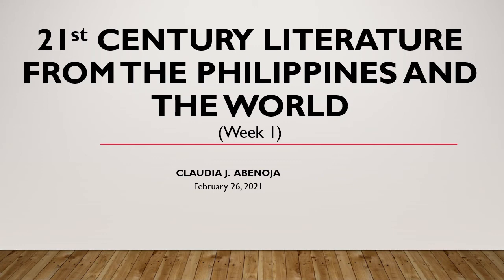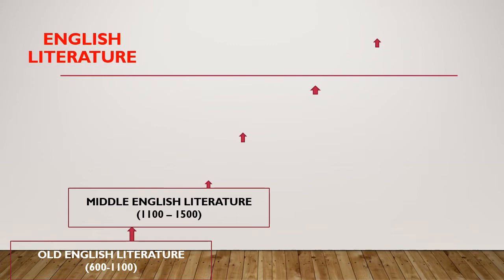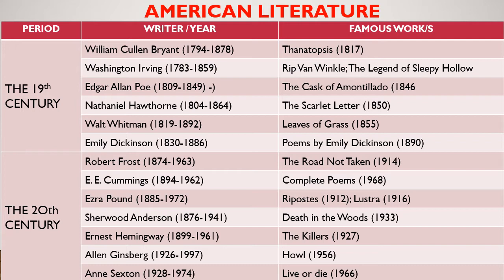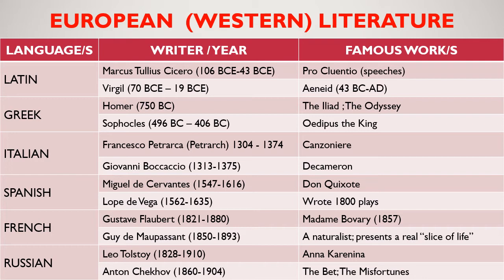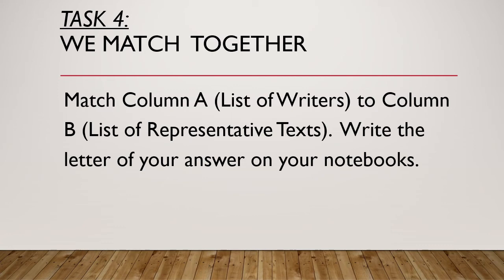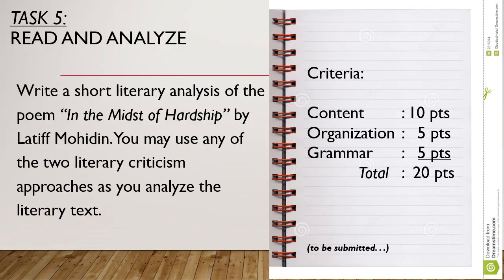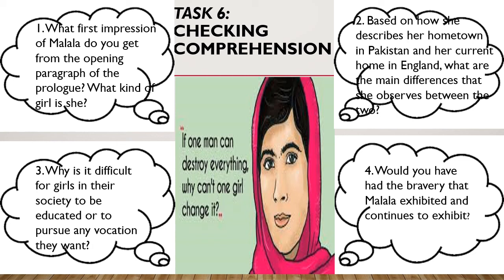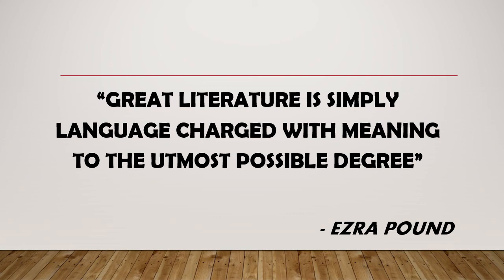English 12 | Quarter 2 Module 1 | 21st Century Literature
Teacher: Claudia J. Abenoja
School: Sta. Cruz National High School

© Department of Education-Division of Davao del Sur